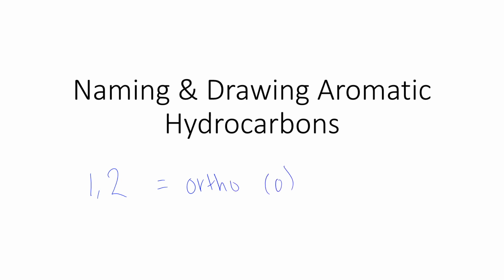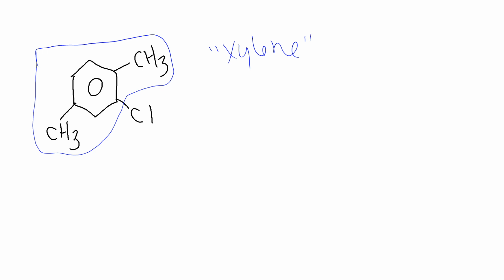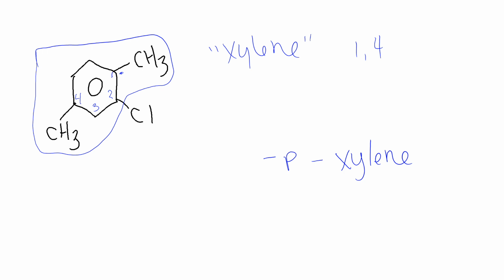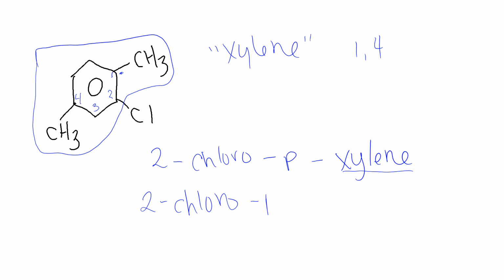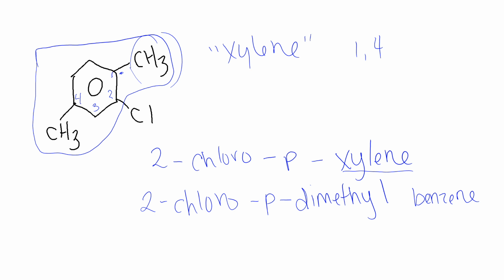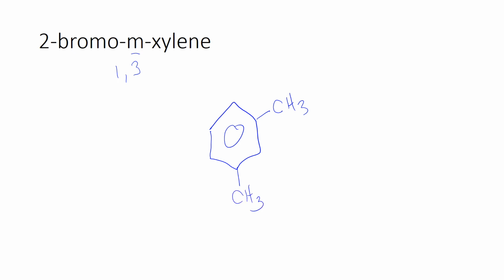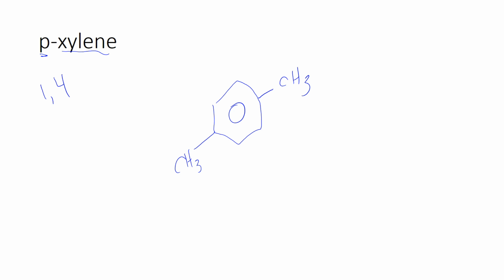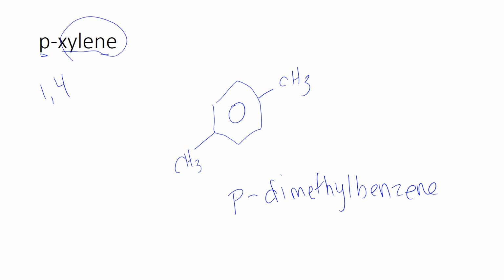Naming & Drawing Aromatic Hydrocarbons